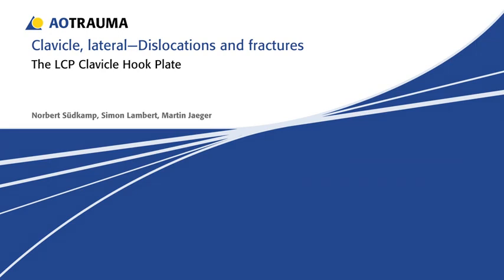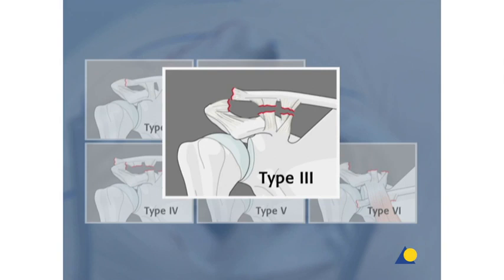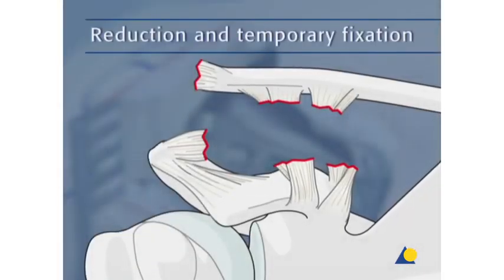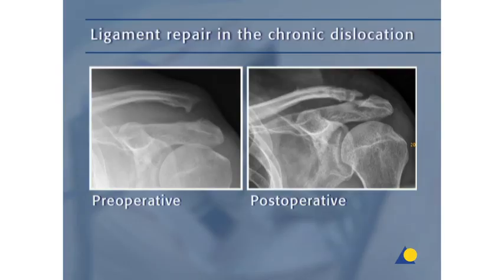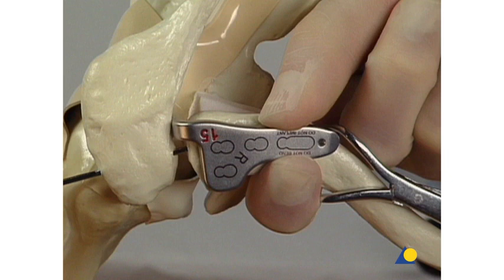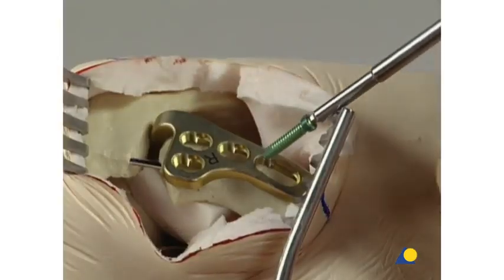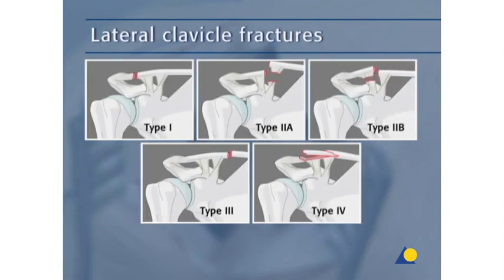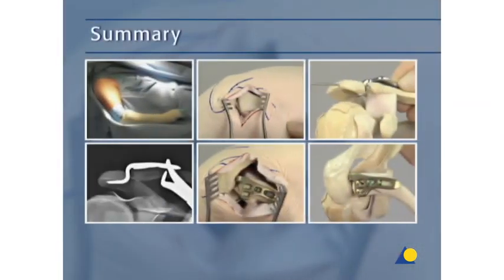AO- Lateral Clavicle—Dislocations and Fractures—The LCP Clavicle Hook Plate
CLAVICLE FRACTURE
Acromioclavicular joint separation
AC separation
Dislocations and Fractures
The LCP Clavicle Hook Plate
Lateral Clavicle
AO VIDEOS
AO COURSES
AO PRESENTATIONS
AO LECTURES
ORTHOPEDIC SOLUTION
DEPUY SYNTHES